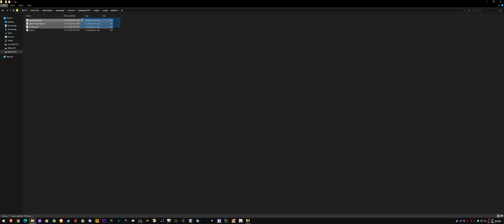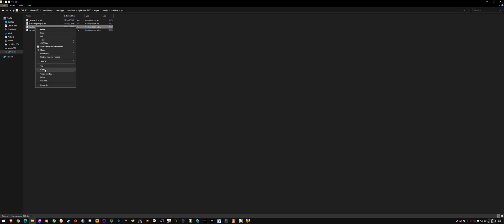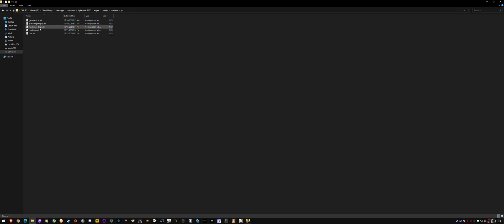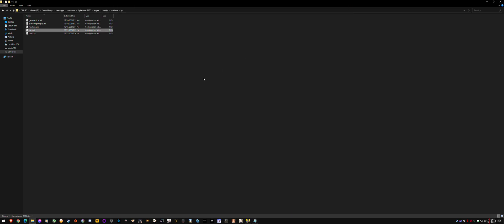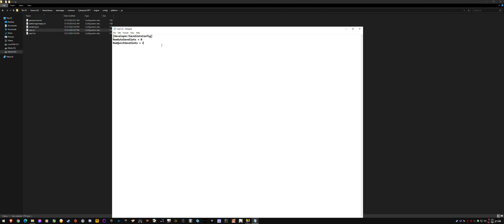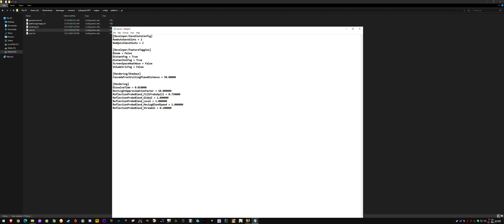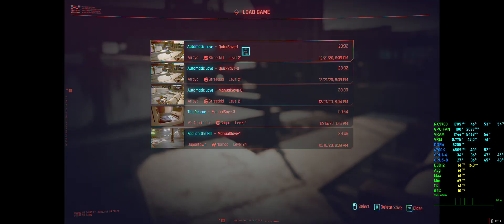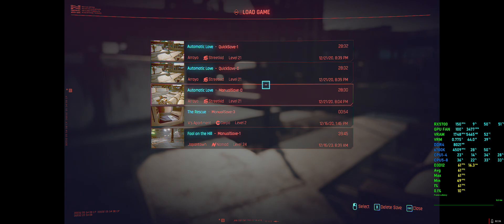Cyberpunk 2077 Tweaks - Change Number of Save Slots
Find your install folder, Cyberpunk 2077/engine/config/platform/pc
Create a custom user.ini file & enter the lines below, with X being the amount you want:
[Developer/SaveSlotsConfig]
NumAutoSaveSlots = X
NumQuickSaveSlots = X
System specs in video description, click "show more".
If you're having low performance issues, try my comprehensive troubleshooting guide, it's about an hour long but may be useful;
System Specs:
►4x8gb 3000mhz DDR4 T-Force Dark Ƶα C15
►MSI Z170A Gaming Pro Motherboard
►Corsair HX1000i